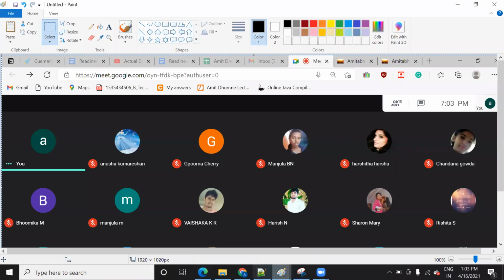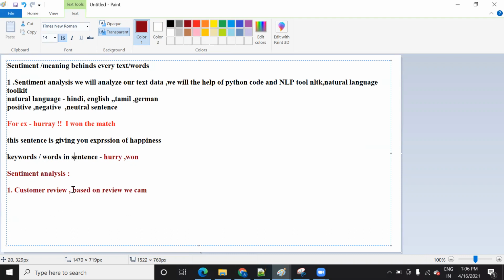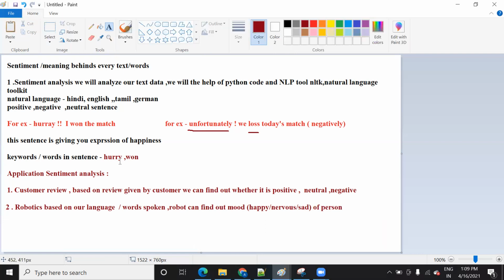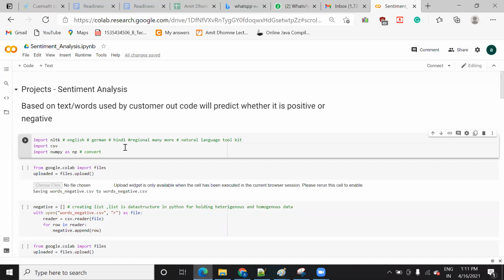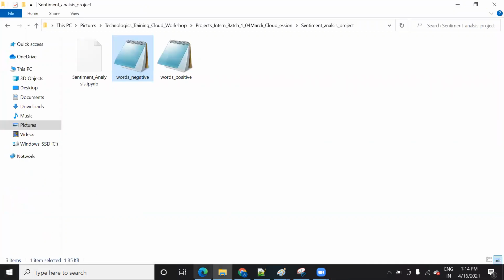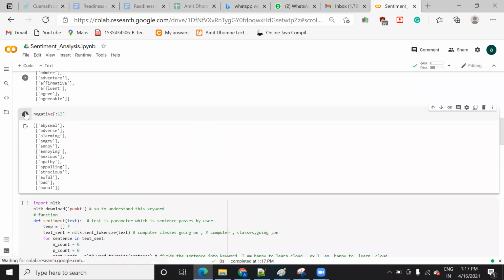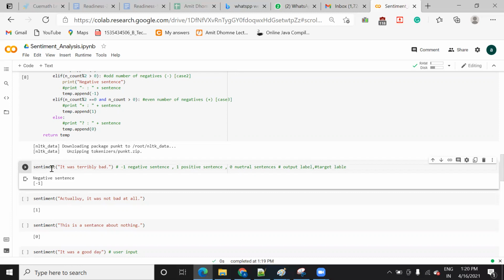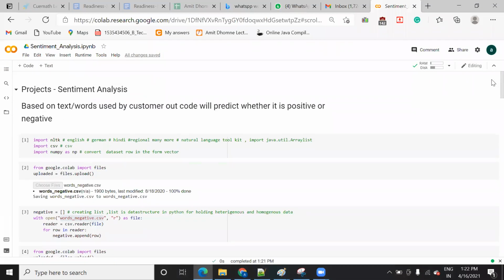NLP sentiment analysis project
In this lecture I explained ""Natural Language Processing(NLP) Sentiment Analysis"" project  with python